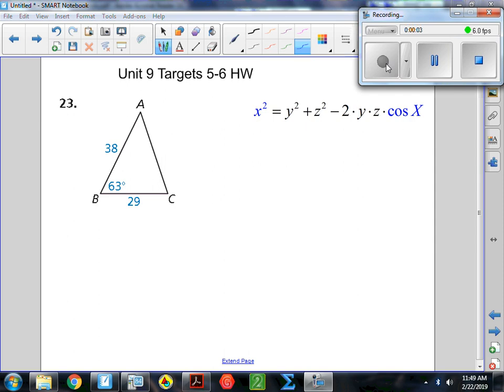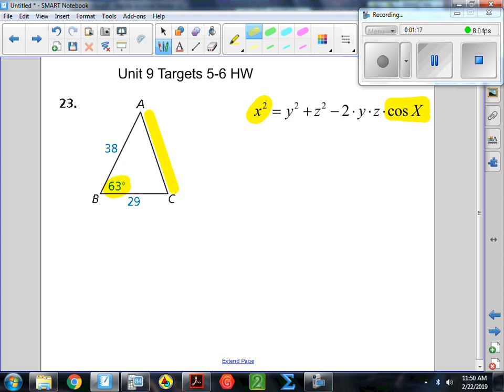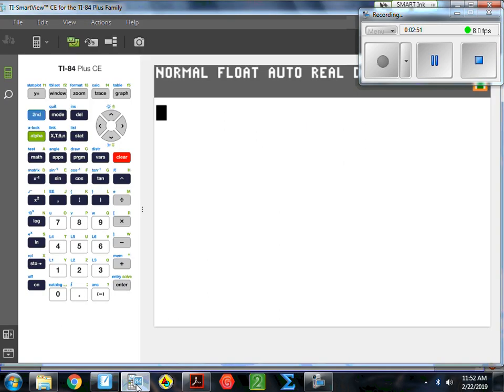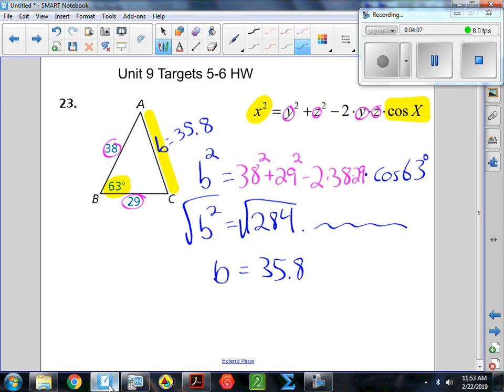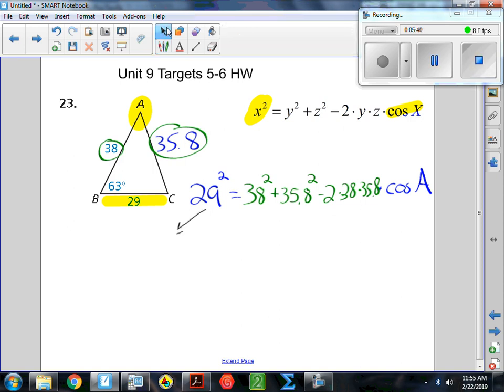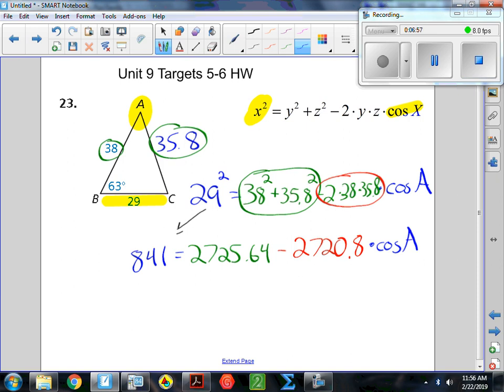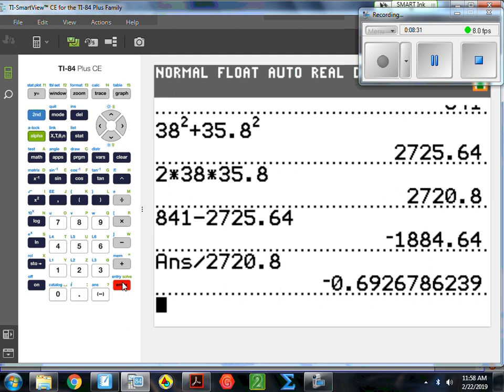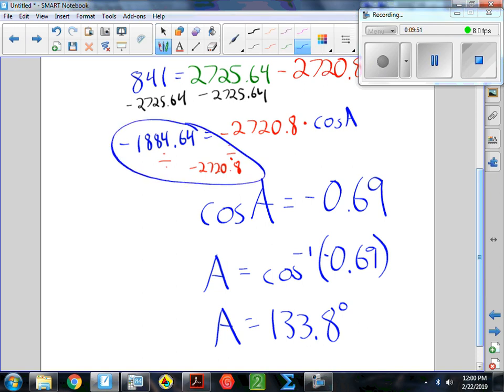U9 Targets 5 6 HW Number 23